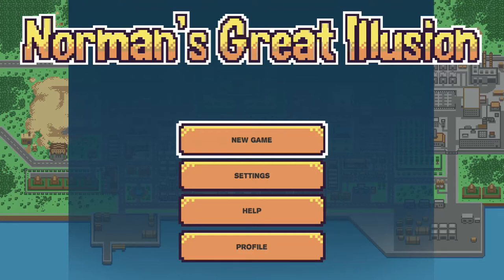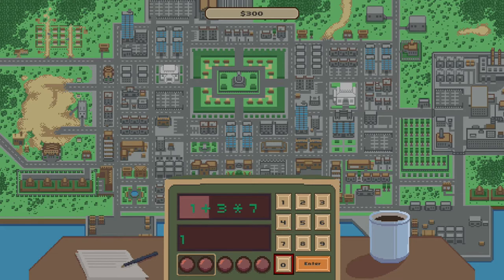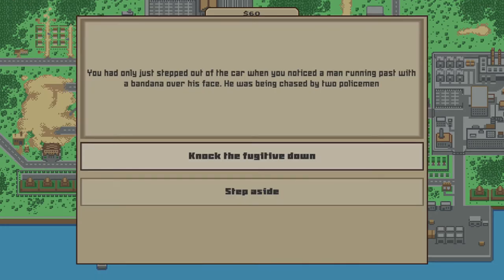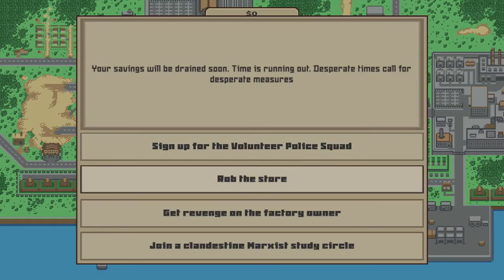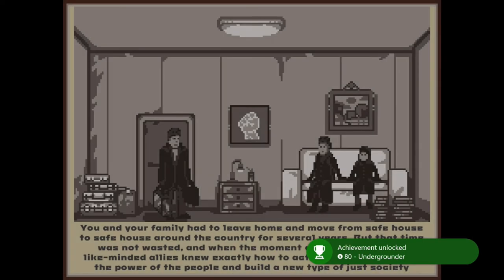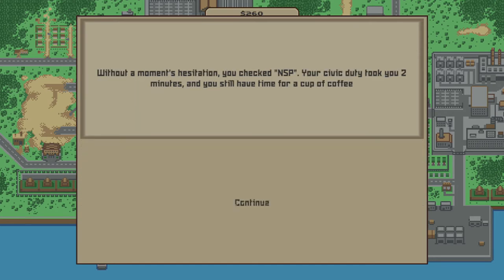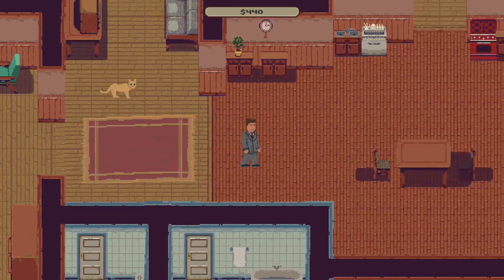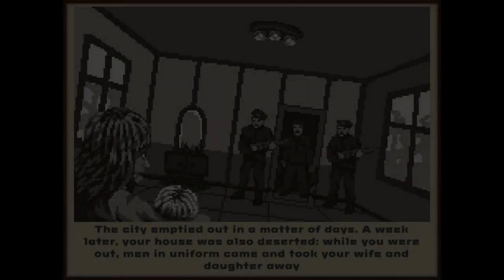Norman's Great Illusion 100% Walkthrough | All Achievements / Trophies Guide | * 10 Min Completion *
Norman's Great Illusion 100% walkthrough guide with all achievements / trophies unlocked.

Norman's Great Illusion Achievement / Trophy List

Need to start from something
You have made your first choice

It's the End
You have completed the game

Three endings
You have reached the ending three times

Employee of the month
You have earned a promotion

Your kind is not welcomed here
You were fired

Real pedestrian
You broke your car

This is not rocket science
You failed work minigame

You got a reward
You got a bonus

Very expensive lesson
You got a penalty

Terror is always a bad idea
You burned factory's owner house

Undergrounder
You became a member of an underground organization

Merry Christmas
You attended a Christmas party